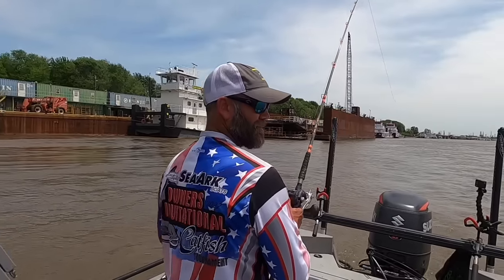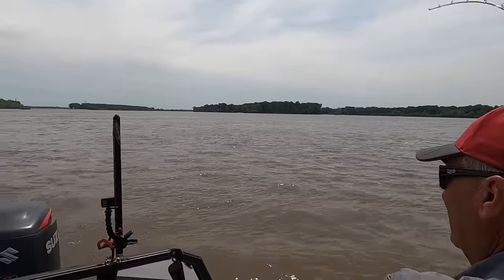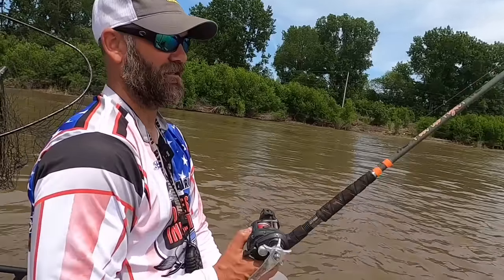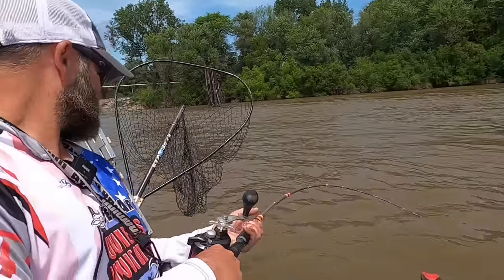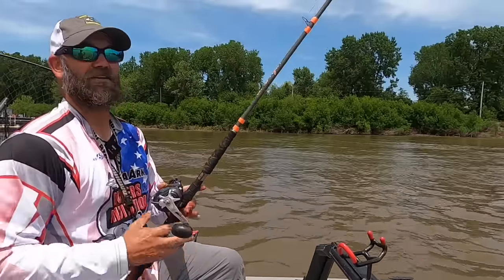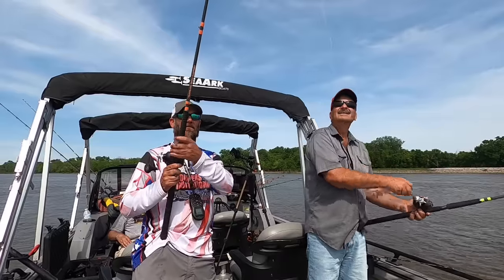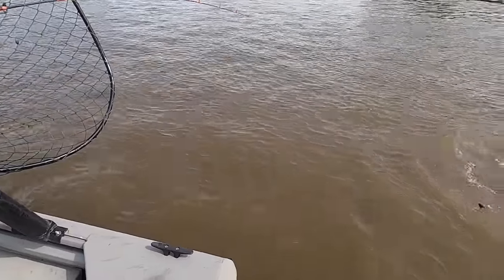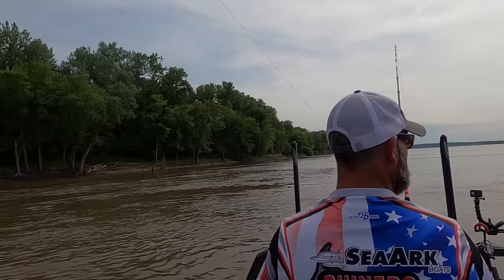Tips on bumping bait for large catfish on the Mississippi River